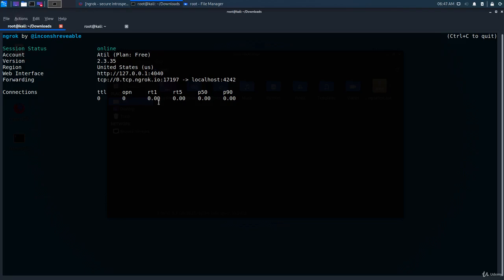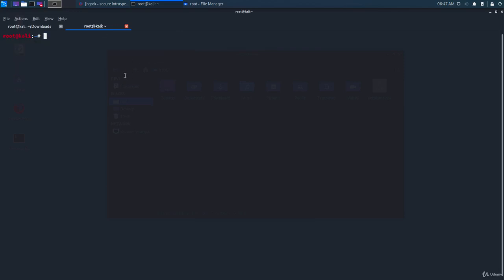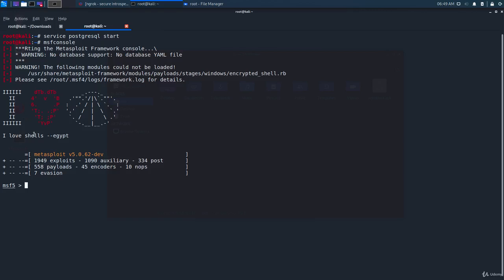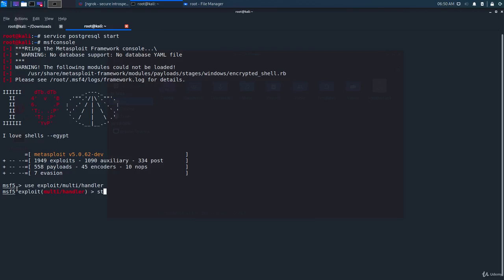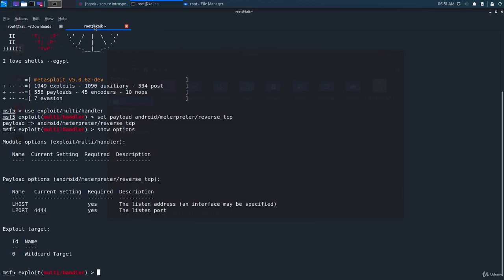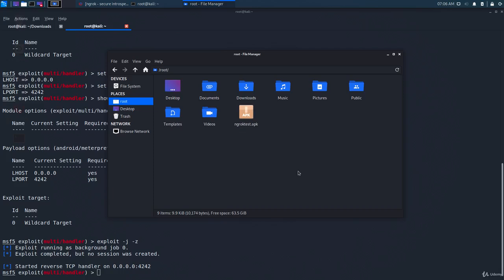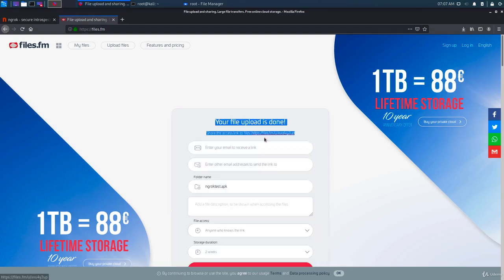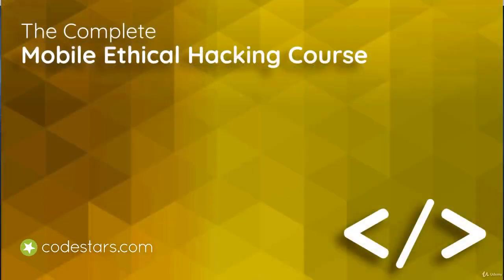١٠ سبتمبر ٢٠٢٤